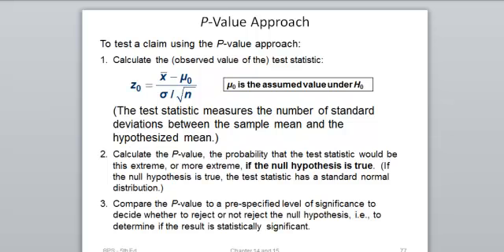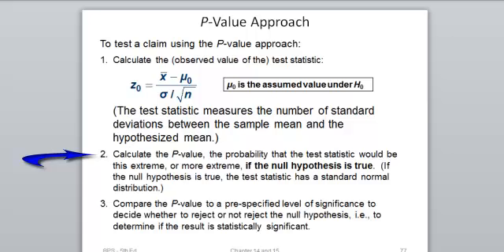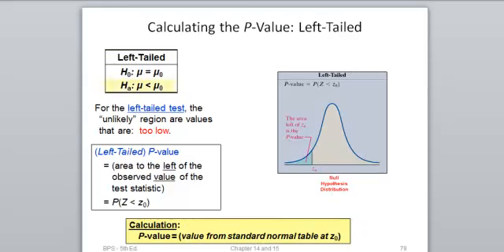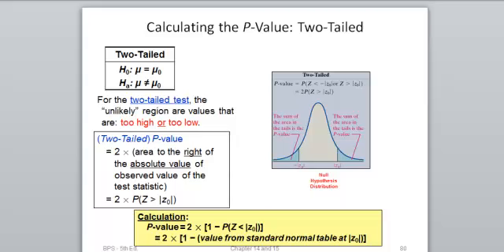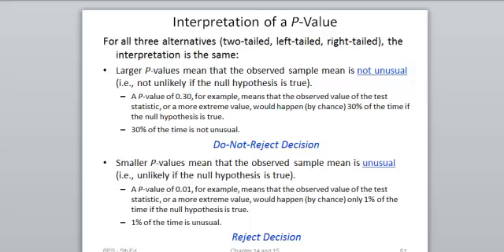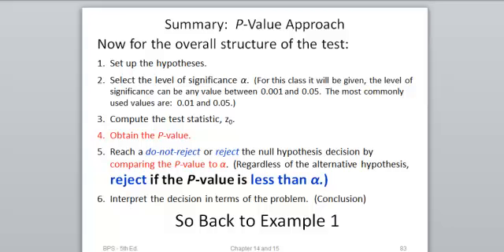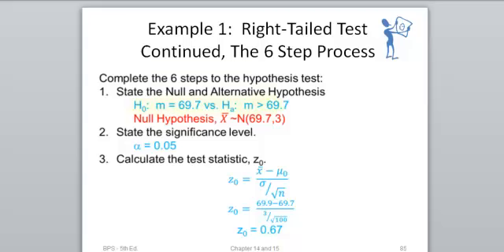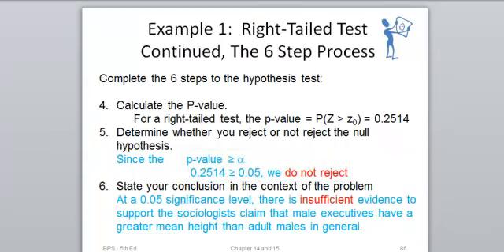Chapter 14 and 15 Part X